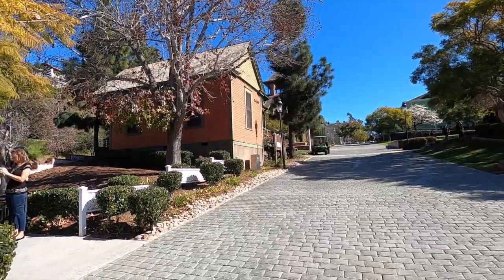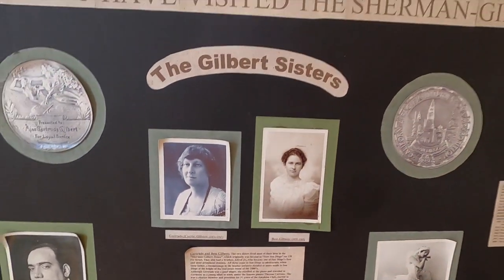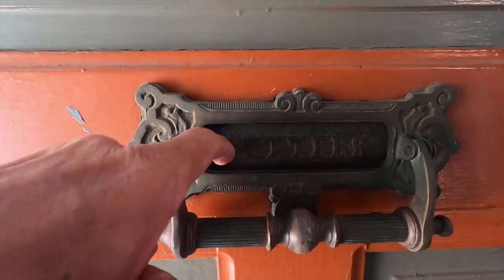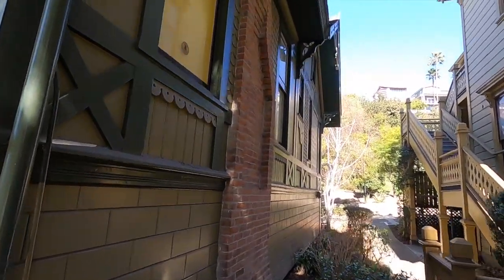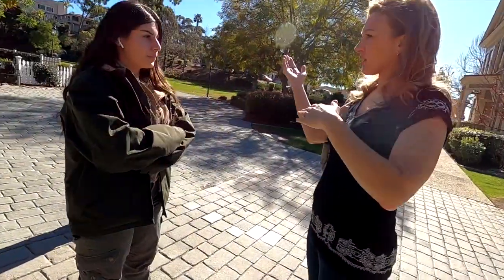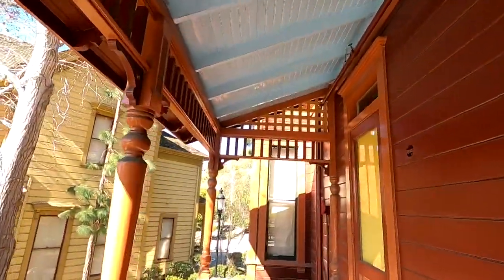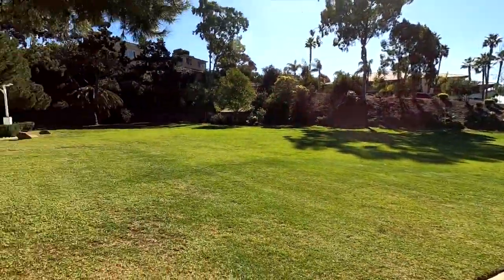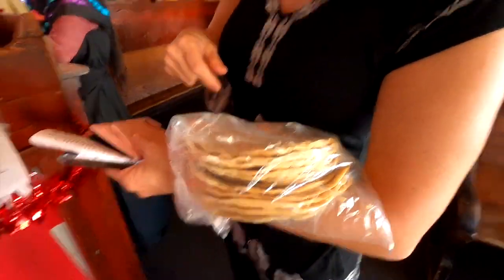GHOST HUNTING- SHE WAS FOLLOWED HOME BY TWO SPIRITS!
This lady was followed home by the spirits of two sisters that use to live in one of the historic 1800's homes here. One of the ladies fell to her death from the widow's walk at the top of the grand house. We went ghost hunting in old historic San Diego when we came across these amazing houses built in the Eighteen Hundreds and were later moved to their present location. Are they haunted?

Grabber 2 Pack we use